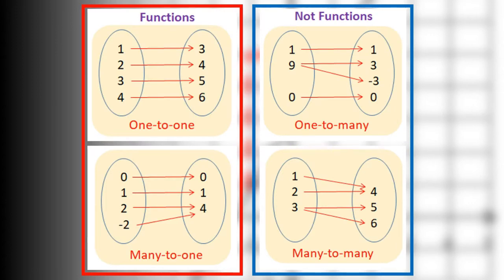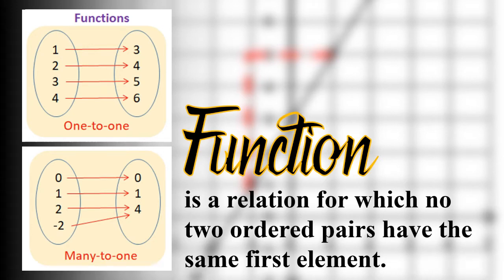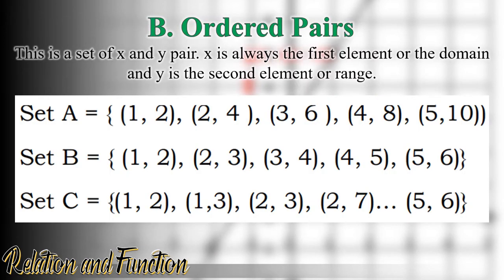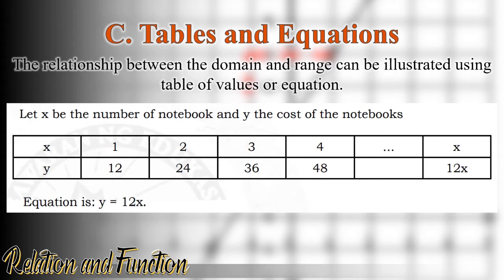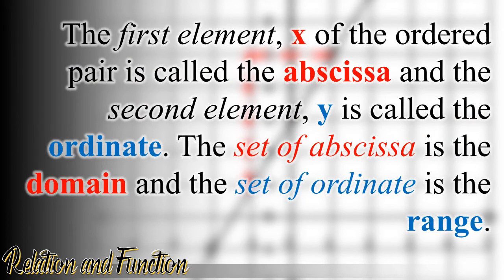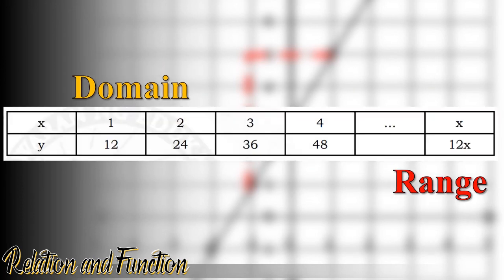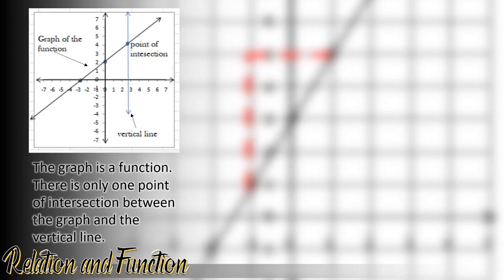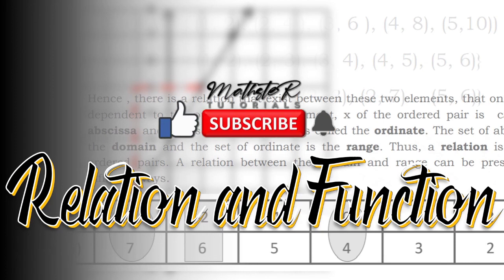Relation and Function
In short, “ a relation is a function, in which no two ordered pairs have the same first coordinate or element but two ordered pairs can have the same second element”. All functions are relation but all relation are not function.